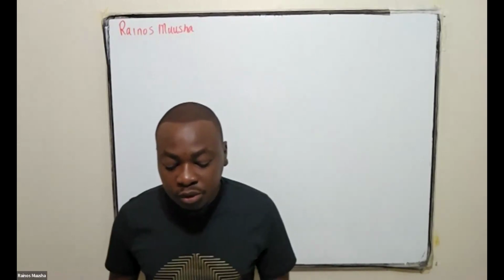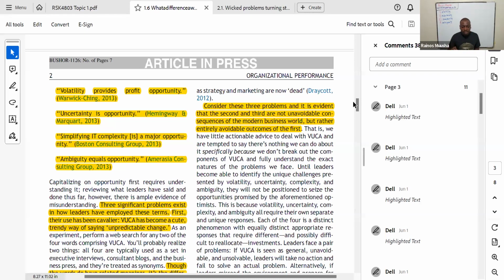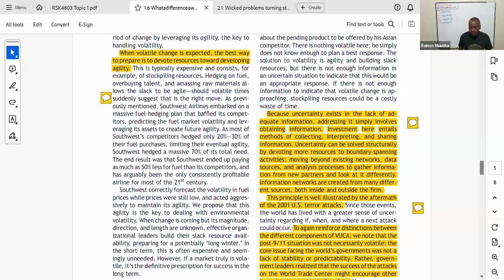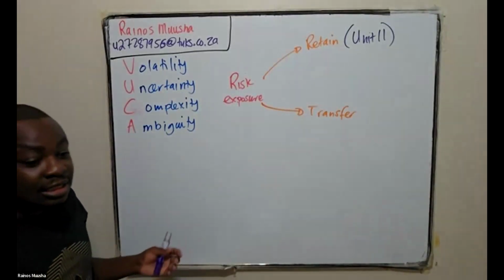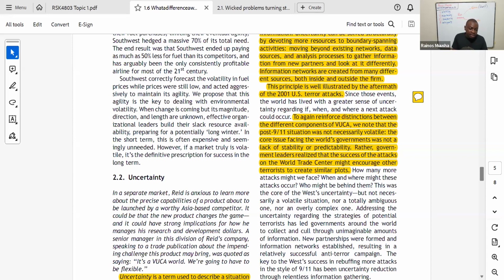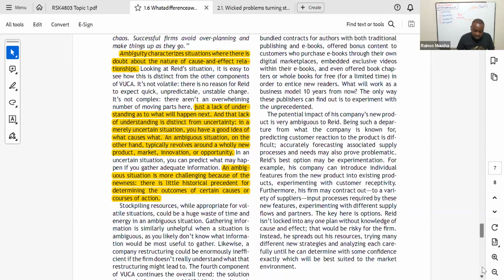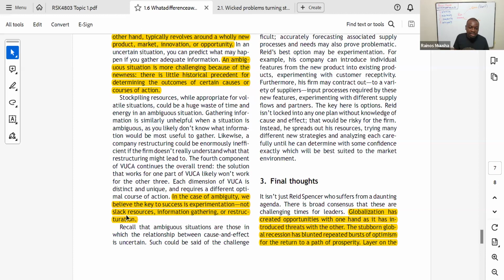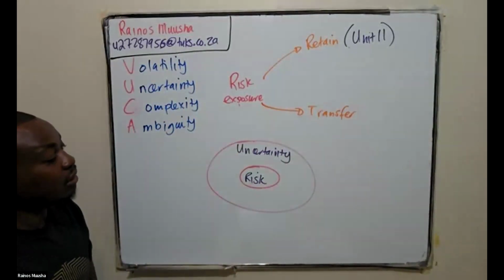Rsk4803 Unit 1.6 2024 (Link)